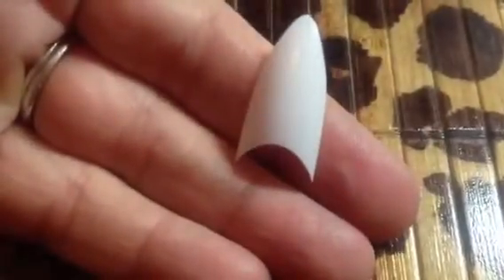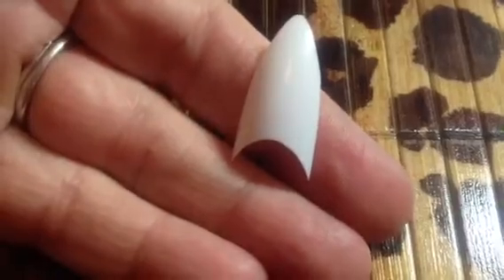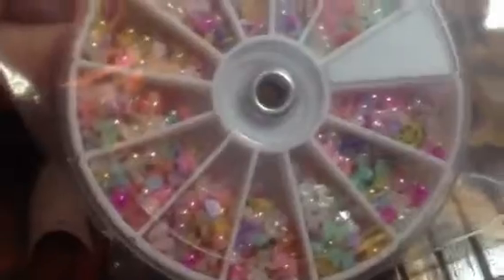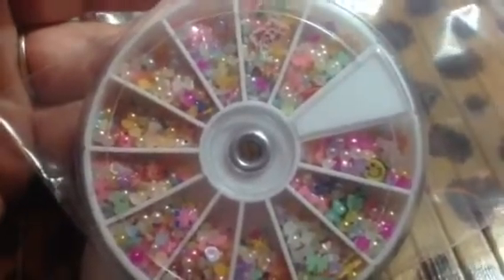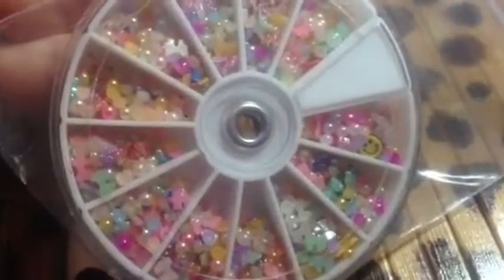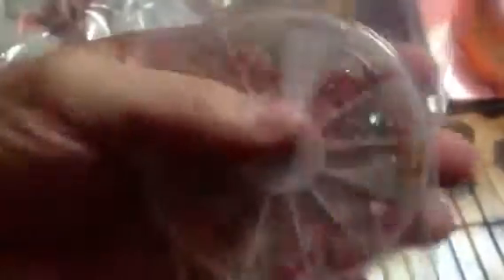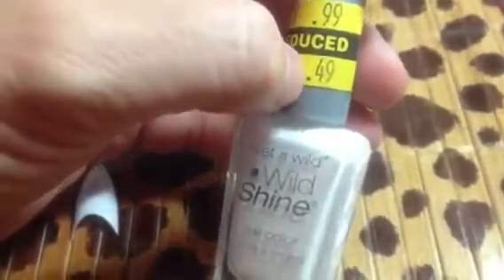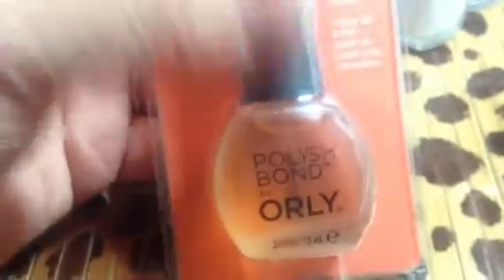Tiny eBay and Kmart nail haul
White tips:

Clear tips:

Nail art wheel: